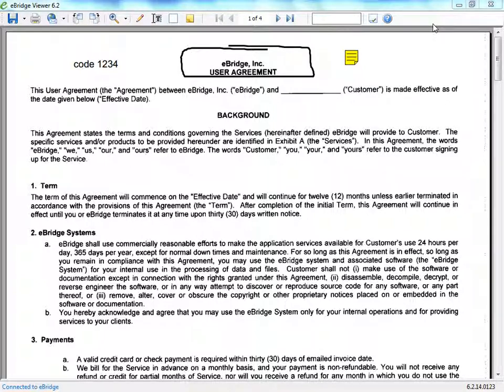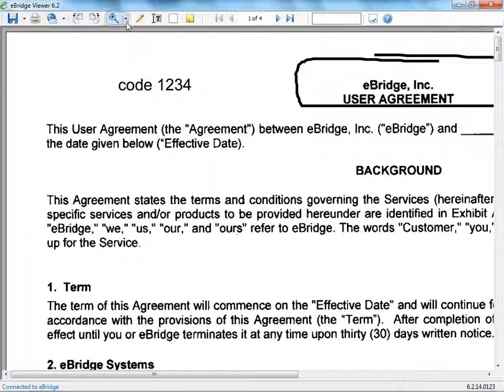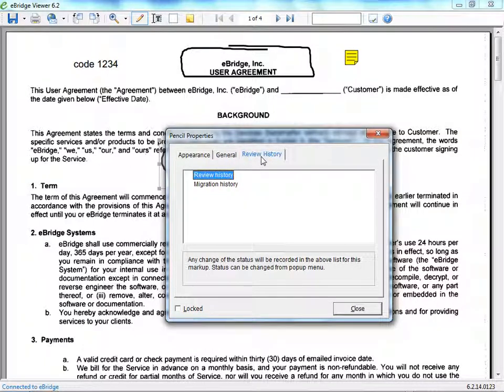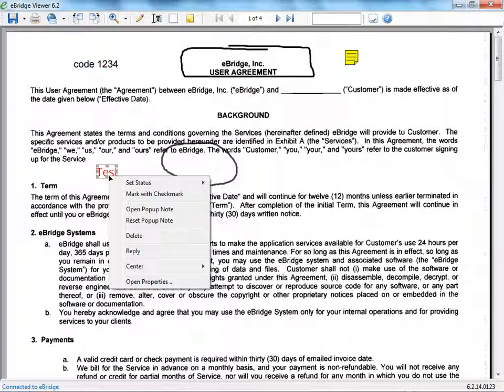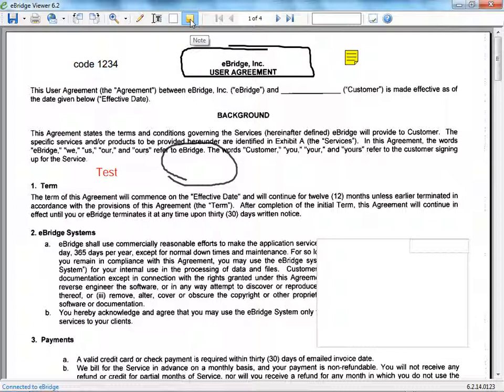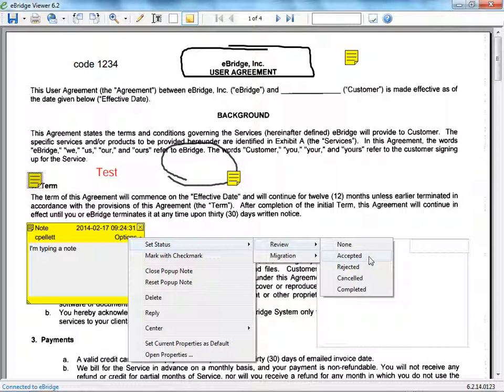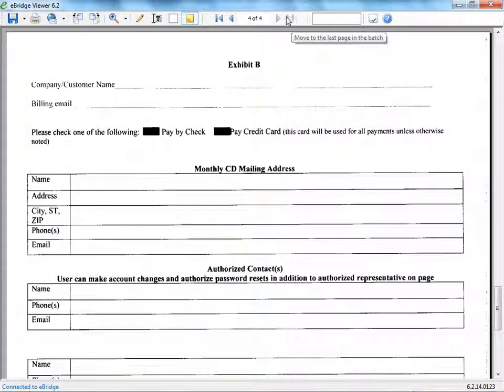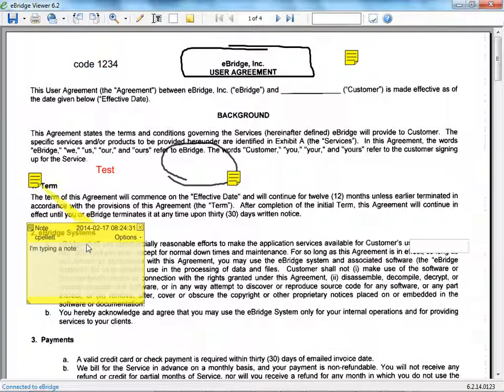Viewing, Sending, Annotating, and Saving Documents with the eBridge PDF Viewer